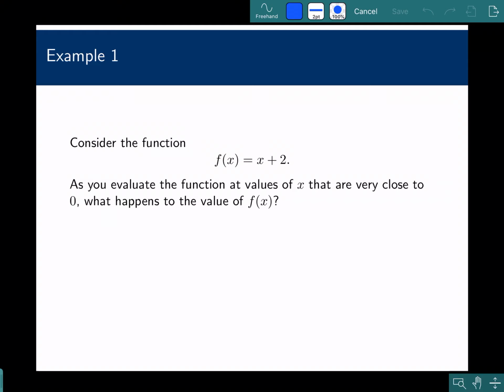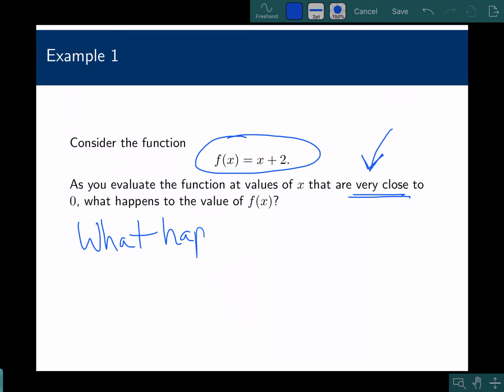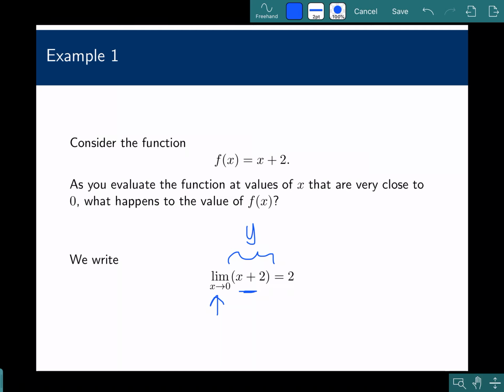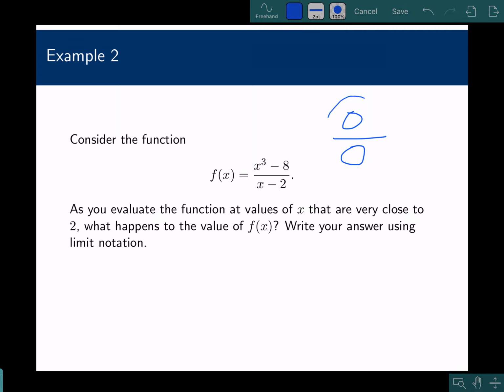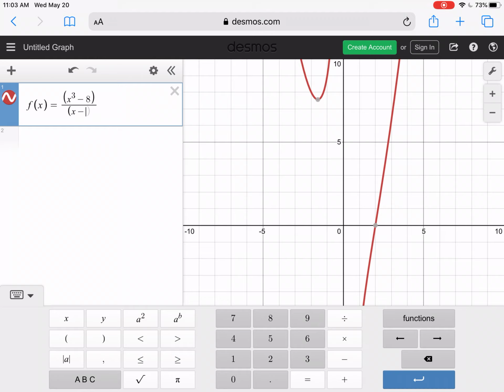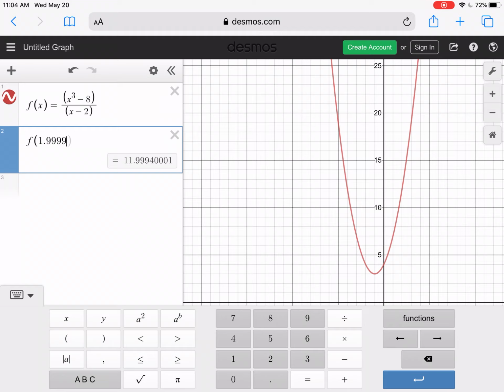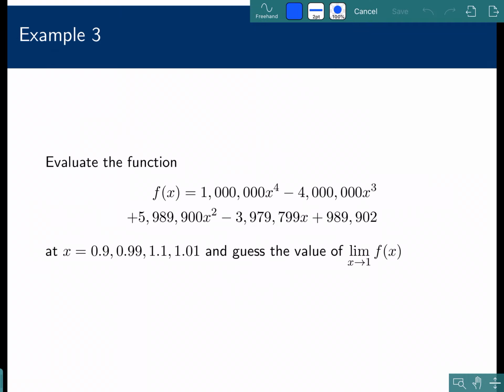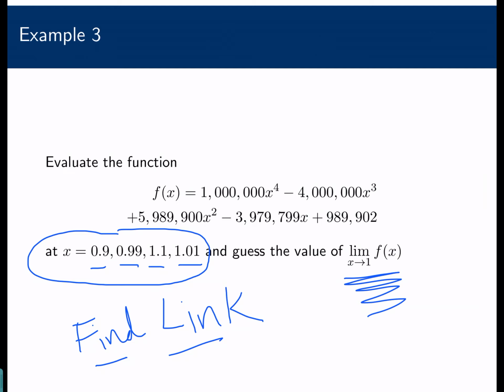Introduction to Limits, Part 1